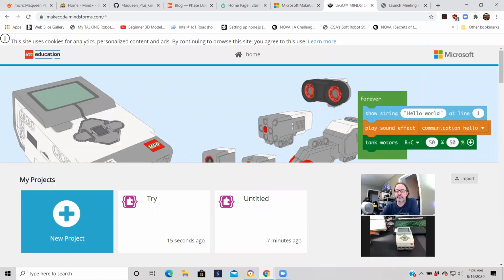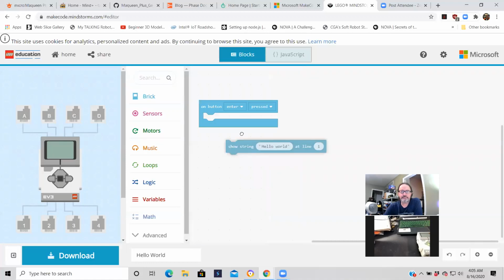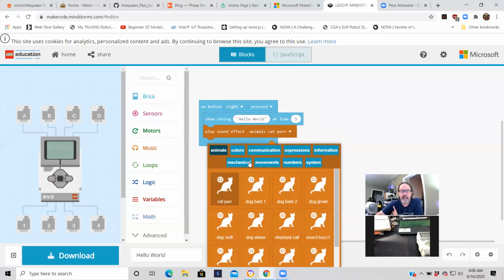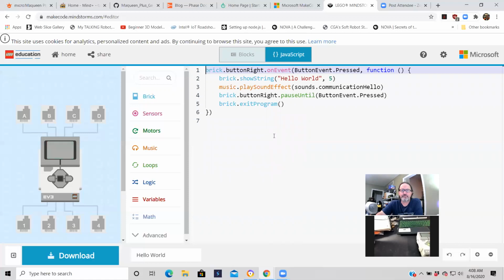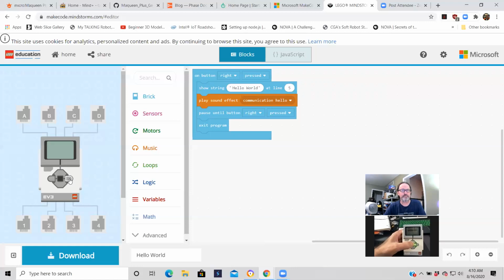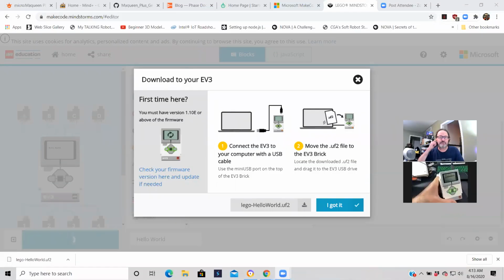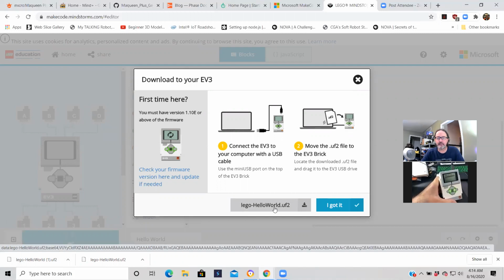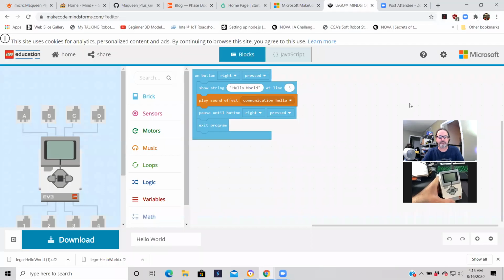"Hello World" program using the EV3 by Lego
Using MakerCode by MicroSoft